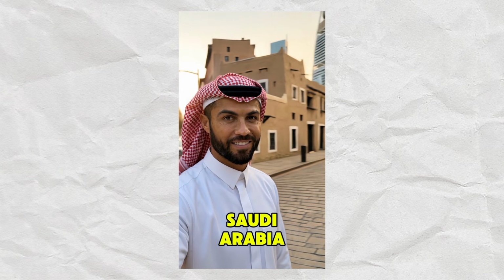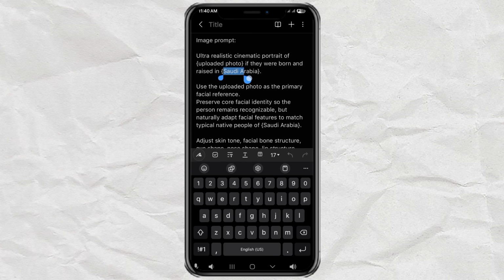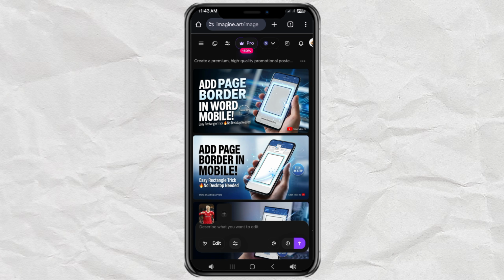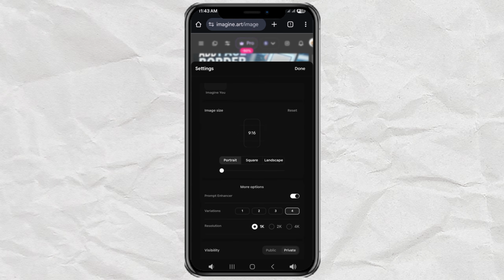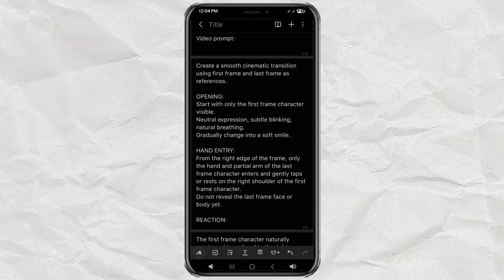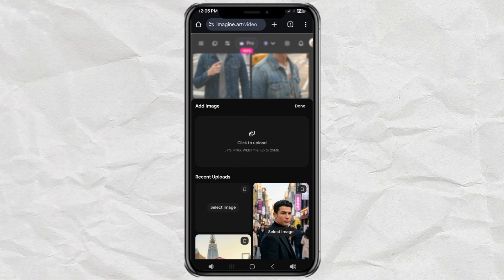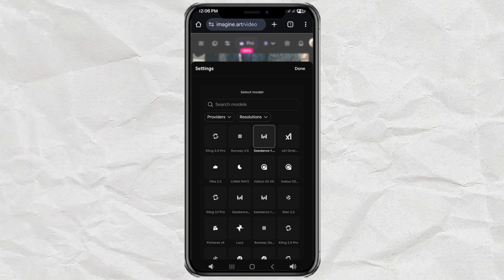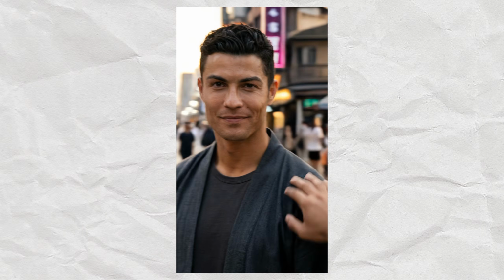What If Celebrities Were Born in Different Countries? (Viral AI Transformation Tutorial)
Have you ever wondered what your favorite celebrity would look like if they were born in Japan, Korea, Brazil, or France? This viral AI transformation trend is taking over social media and getting millions of views — and now you can make your own!

In this step-by-step tutorial, I’ll show you exactly how to create a celebrity country transformation AI video using simple image and video prompts. You’ll learn how to generate realistic AI images, turn them into smooth transformation videos, and edit everything into a viral-ready short.

This tutorial covers:
1. How to create AI country transformation images
2. How to use Imagine Art image generation
3. How to use Kling 3.0 Pro for AI video transformation
4. Best settings for portrait 9:16 viral videos
5. How to edit the final result in CapCut

You can use this method with your favorite celebrity or even your own selfie. Just change the country in the prompt and watch the magic happen!